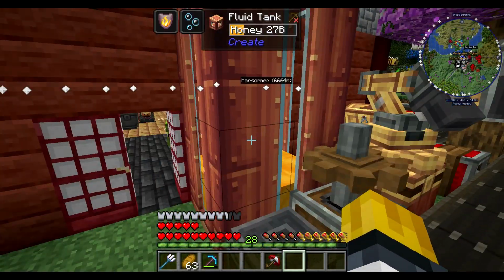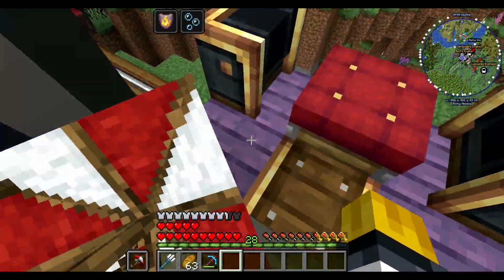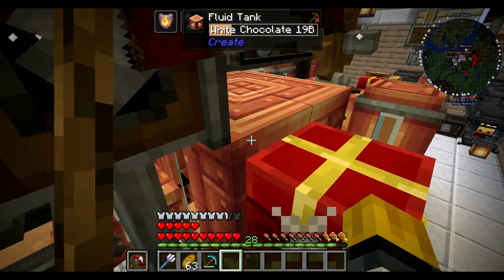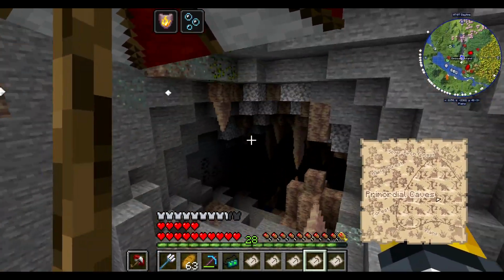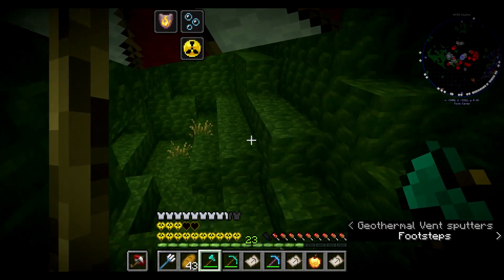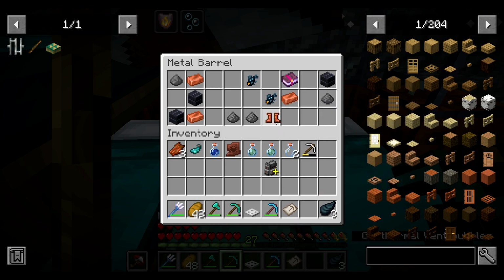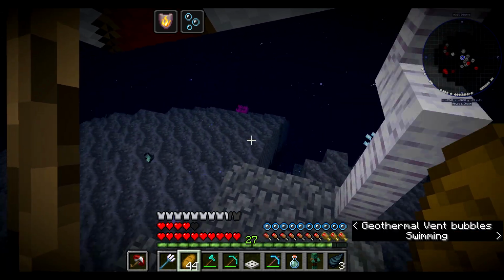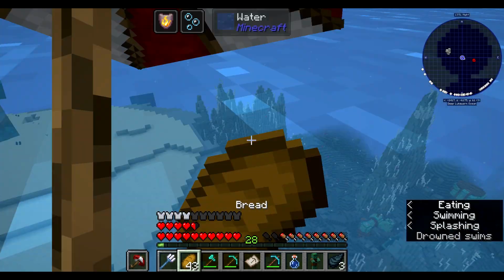A Wonderful Techmas Ep. 25 "Christmas Vacation"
After recapping what we accomplished this season, we take a trip around looking for some rare cave biomes.